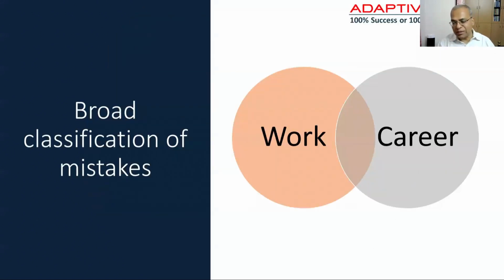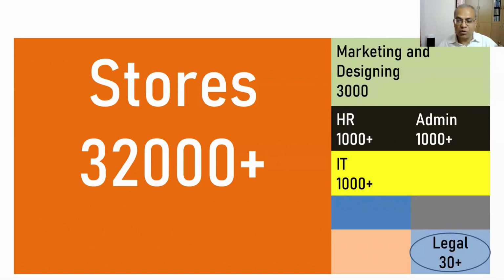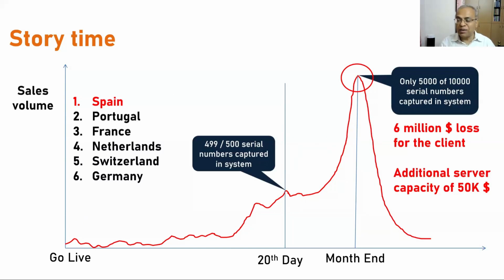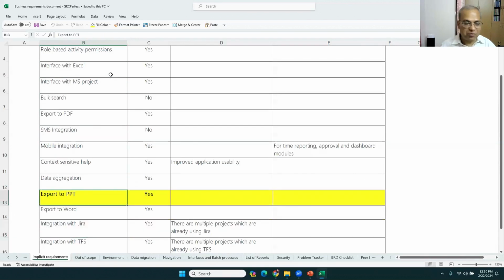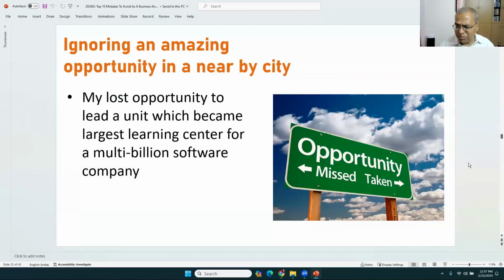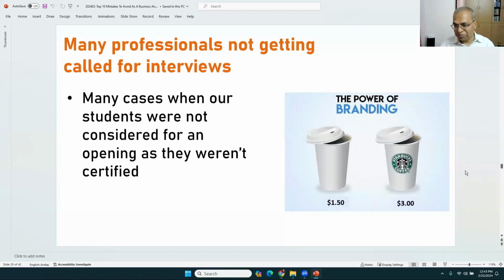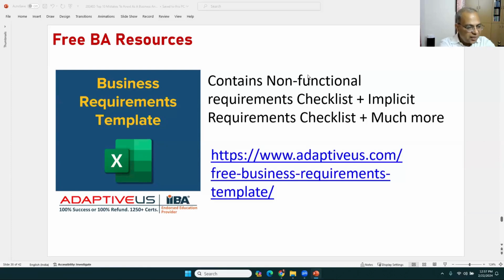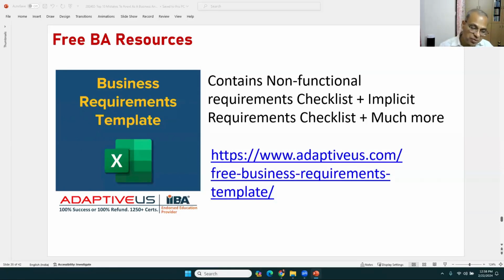Top 10 Mistakes to Avoid as a Business Analyst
While the role of a business analyst is crucial in any organization, it's not without its pitfalls. Whether you're new to the game or have years of experience under your belt, it's important to identify and rectify these common missteps. So, buckle up as we, together with AdaptiveUS, explore the top 10 business analyst mistakes that you can avoid to ensure you're on the road to becoming a stellar Business Analyst.

In this live expert webinar, we delved into the top 10 blunders business analysts usually make and provided practical solutions to BAs to avoid them like seasoned pros.

The objectives/outcomes of this webinar were:
🎯 Expert Insights: Gain wisdom from a seasoned BA who've navigated the industry's challenges.
🔑 Error Prevention: Discover the most common pitfalls and how to sidestep them.
🔗 Career Growth: Learn how avoiding these blunders can fast-track your professional journey.
❓Q&A